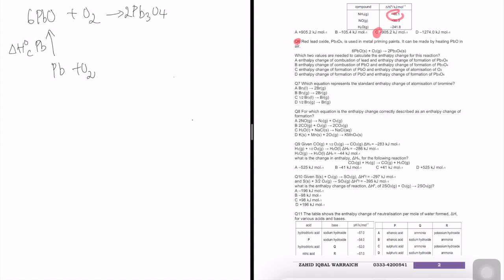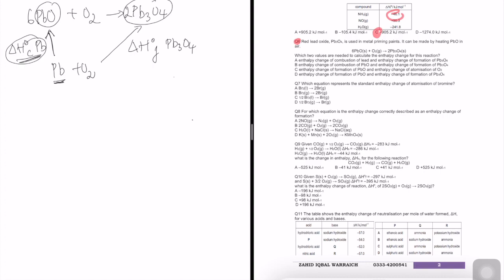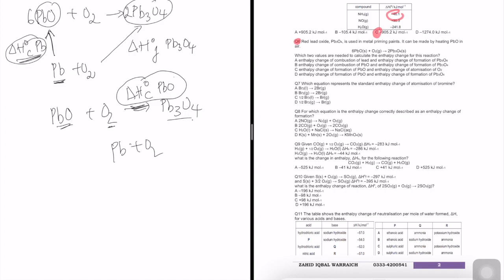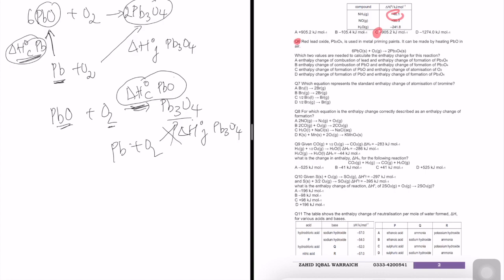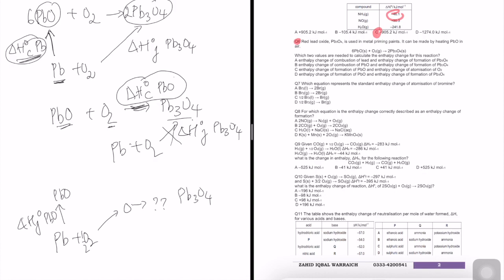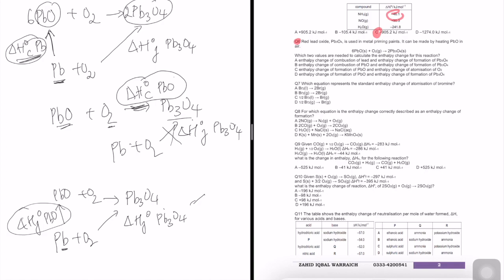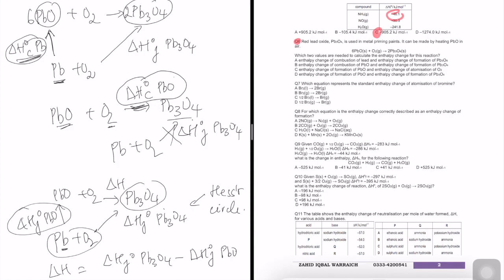Q6-ENERGY CHANGES- ZAHID SERIES- A level chemistry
A level chemistry- C6-ENERGY CHANGES- ZAHID SERIES- Q6
Red lead oxide, Pb3O4, is used in metal priming paints. It can be made by heating PbO in air.
6PbO(s) + O2(g) 􏰼 2Pb3O4(s)
Which two values are needed to calculate the enthalpy change for this reaction?
A enthalpy change of combustion of lead and enthalpy change of formation of Pb3O4 B enthalpy change of combustion of PbO and enthalpy change of formation of Pb3O4 C enthalpy change of formation of PbO and enthalpy change of atomisation of O2
D enthalpy change of formation of PbO and enthalpy change of formation of Pb3O4